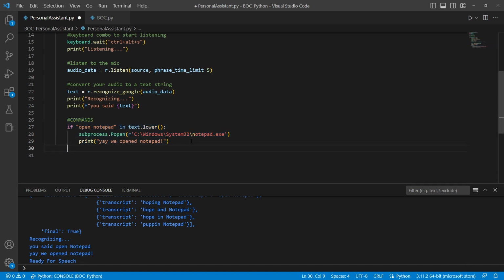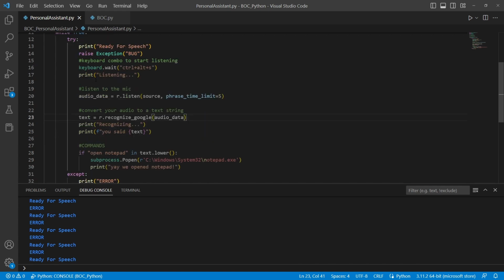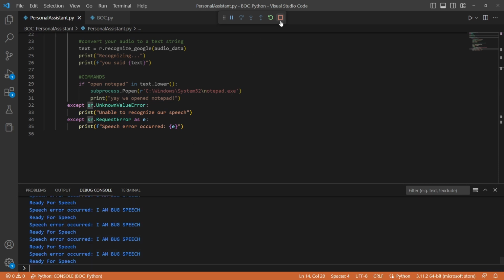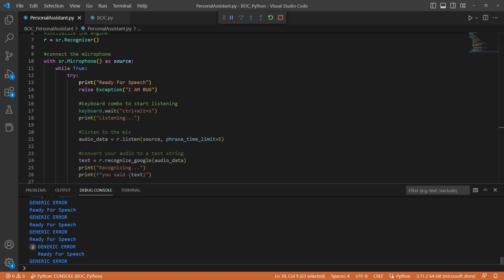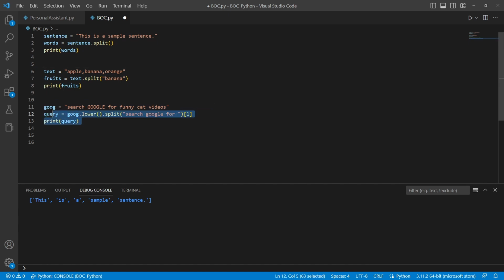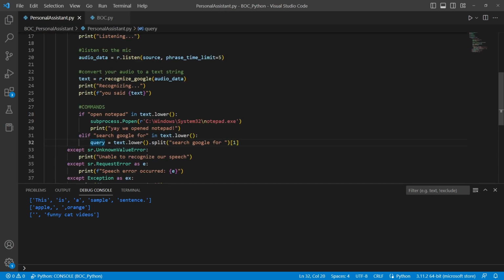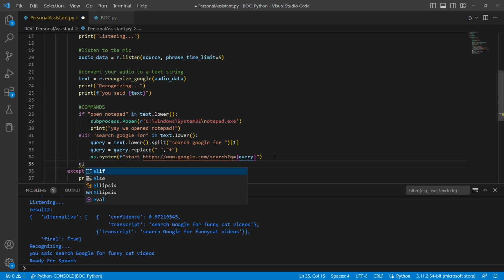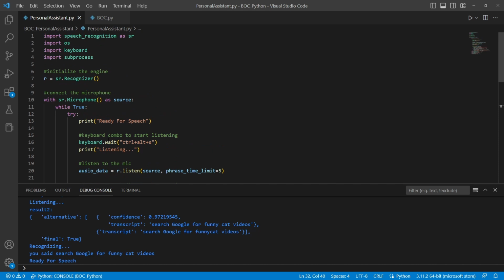Python Tutorial - Custom OS Commands (Personal Assistant)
Let's add the ability to search google and turn off our computer with our personal assistant!

In this tutorial, we'll explore the "try-except" block, which is used to handle errors in Python code. We'll show you how to use this block to gracefully handle exceptions that may occur when executing system commands.

Next, we'll explore the "string.split" function, which allows us to split a string into a list of substrings based on a delimiter.

Chapters:
0:40 try except
7:20 Search Google For
8:15 String.Split()
10:40 Search Google For cont..
13:10 Good Night Computer